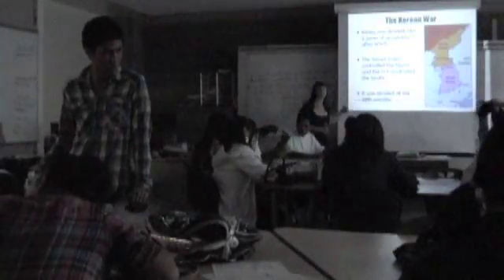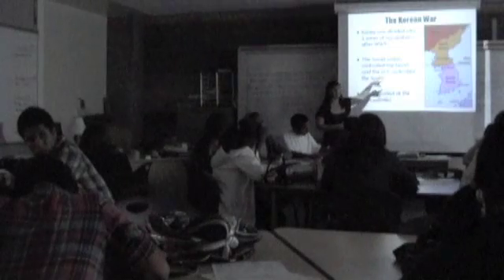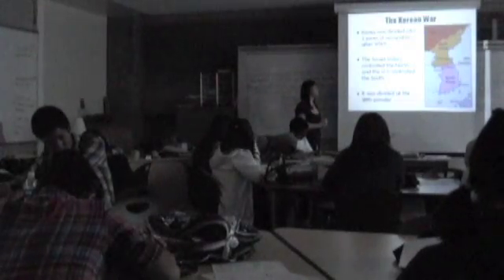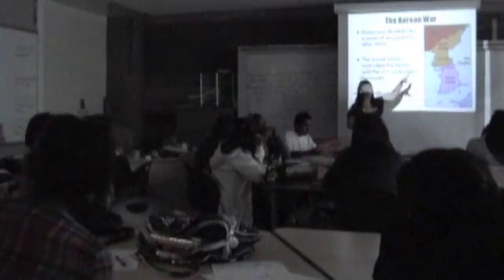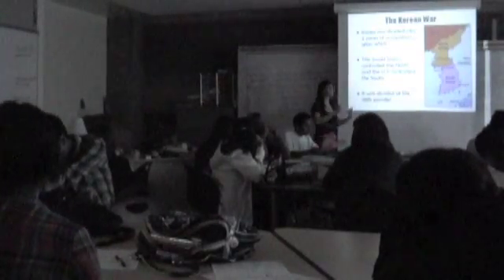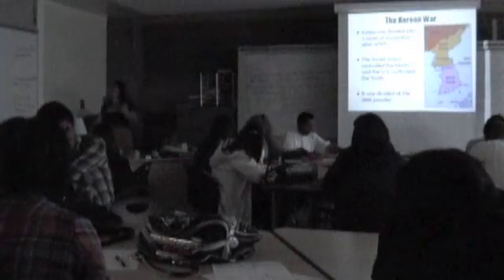CLIP 2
Korea and Bay of Pigs